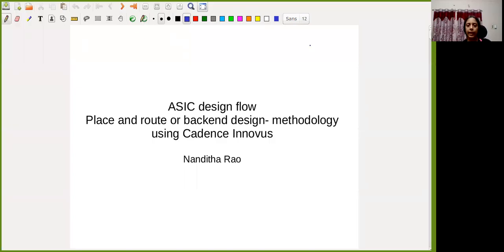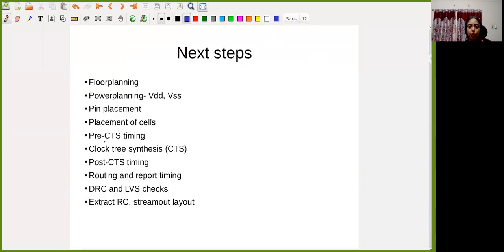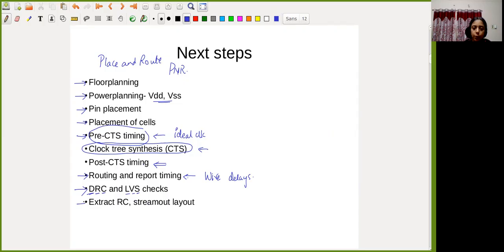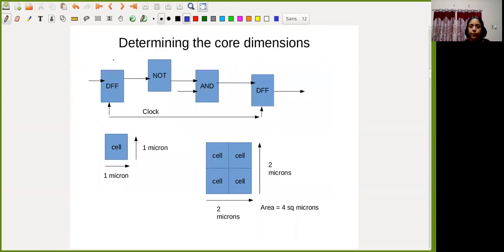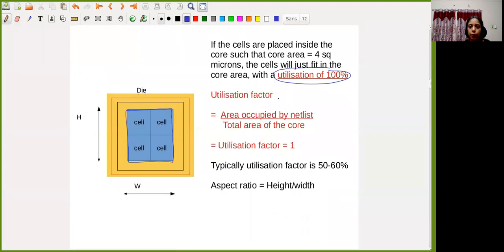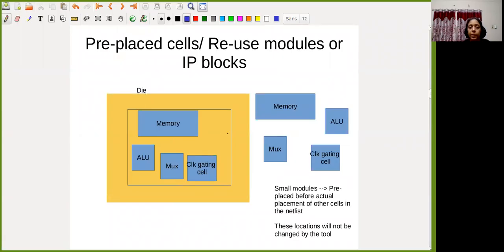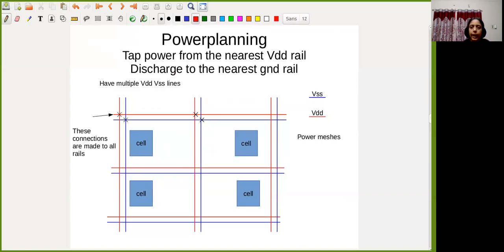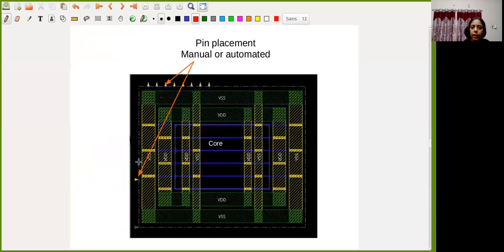Demo- Introduction to backend upto powerplanning | Video 17a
This is a series of demos using Innovus to do backend design with a simple example.
VLSI back-end design is the physical implementation phase that converts a functional, front-end netlist into a physical layout for chip fabrication. This process involves stages like floorplanning, placement, and routing to arrange and connect components on a chip, followed by physical verification (like DRC and LVS) to ensure the layout meets design rules and matches the original schematic